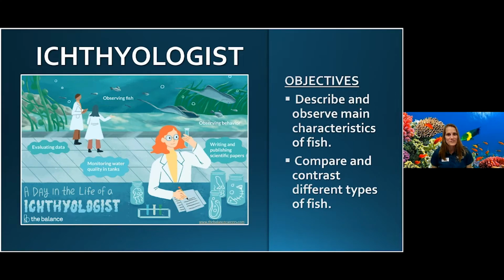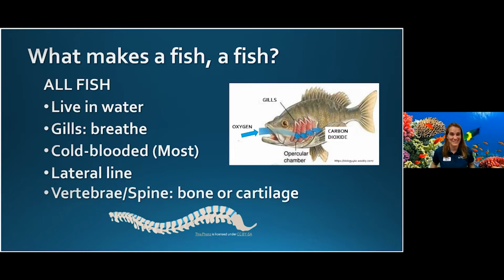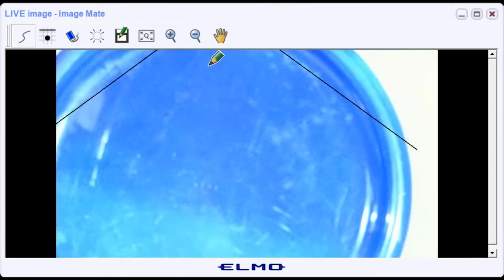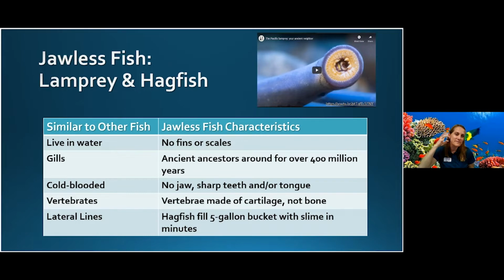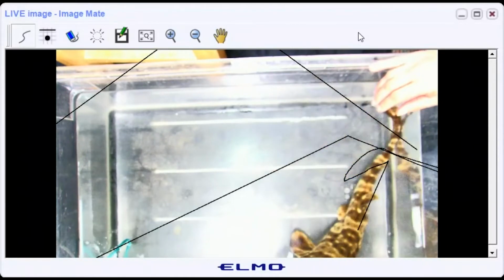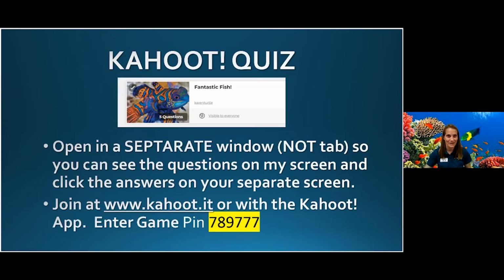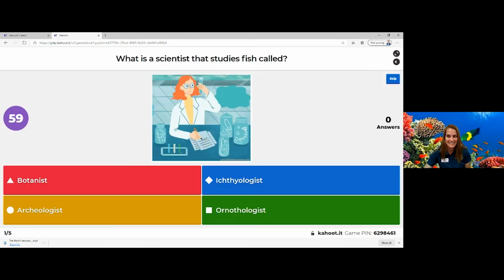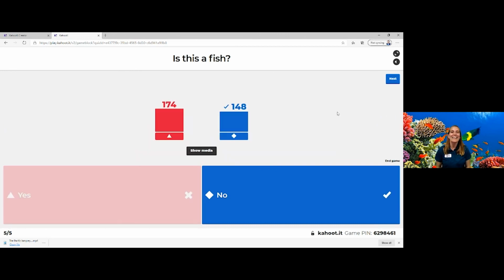Fantastic Fish with Mrs. Quirós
Join Mrs. Q as she introduces us to some of her fishy friends from the Living Coast Discovery Center. Then, take on the role of an ichthyologists, which are marine biologists who study fish, and get an up-close look at some real fish anatomy.